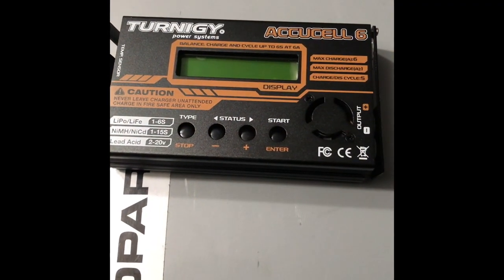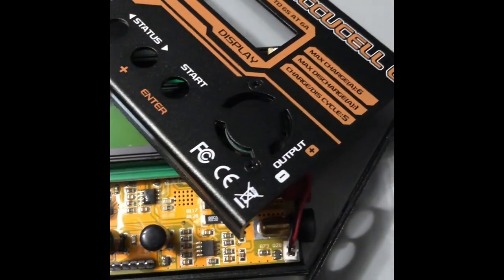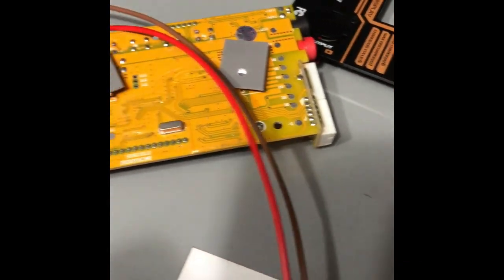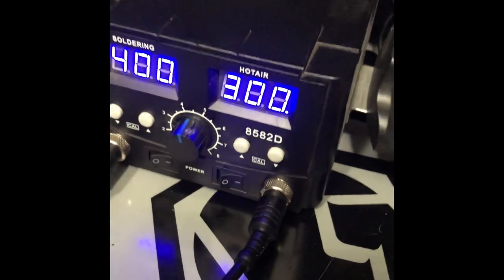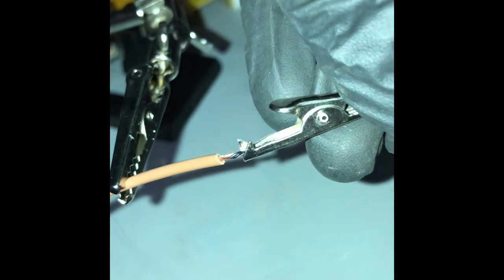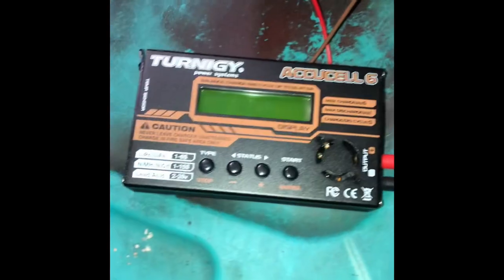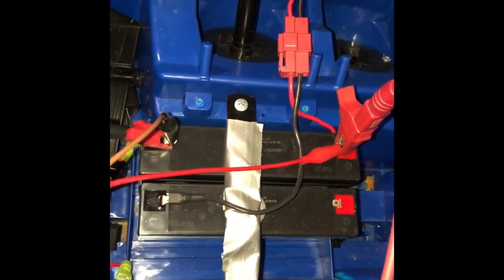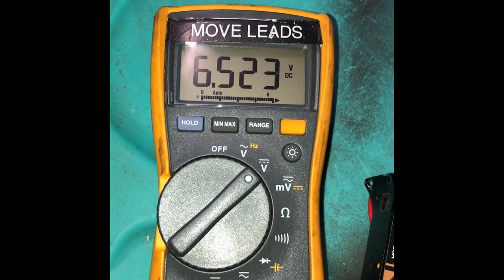Charging a 6 volt tractor battery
This a 1954 ford tractor with a 6 volt battery . I keep electronics for this exact reason . Sometimes you can make what you need to save money .